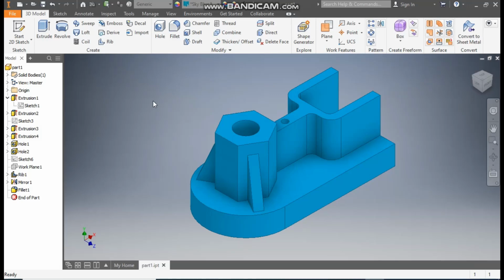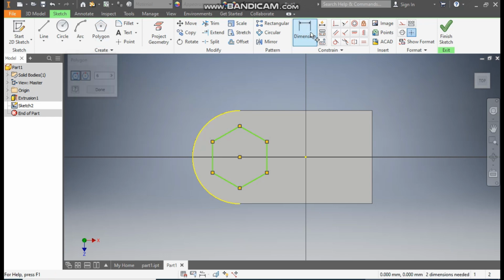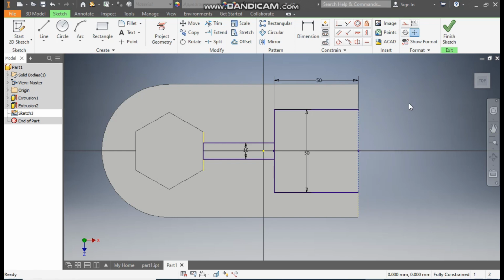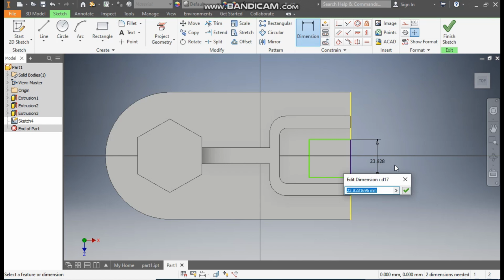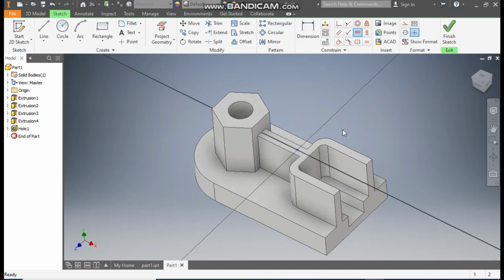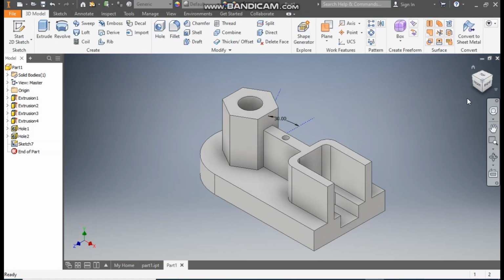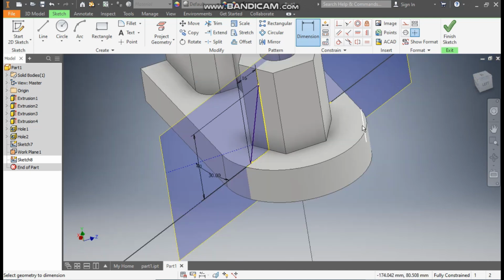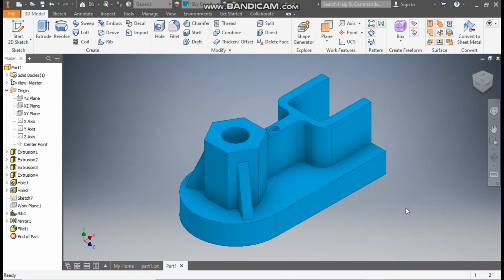3d Drawing Practice in Autodesk Inventor || Inventor Tutorial #398 || Cad Tutorials || 3d Drawings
directeditininventor,
derivefeatureininventor,
holein#autodeskinventor,
learning#autodeskinventor2023,
simulationin#autodeskinventor,
3dprinting#autodeskinventor,
inventor#autodesk101,
autocadinventor2020tutorial